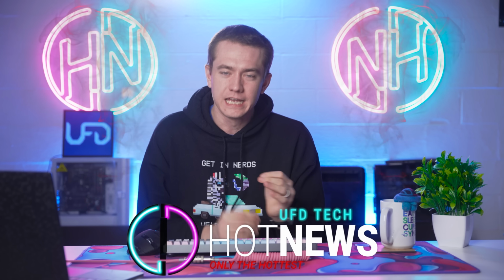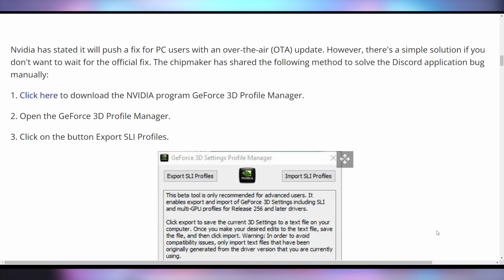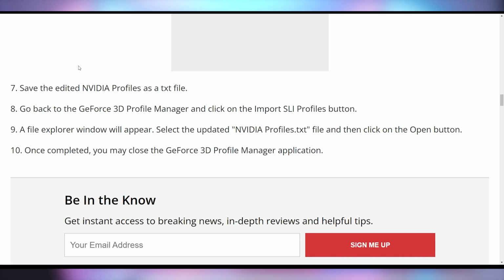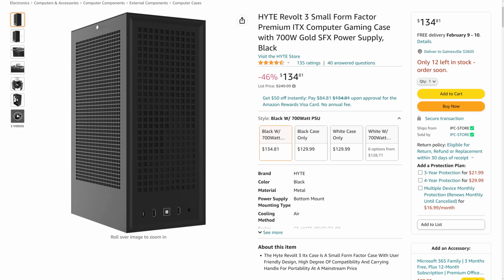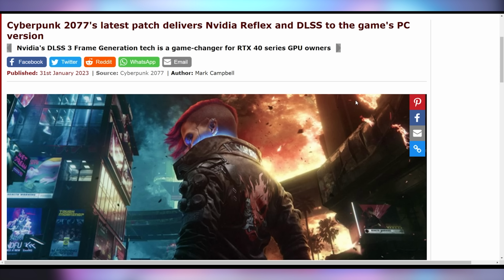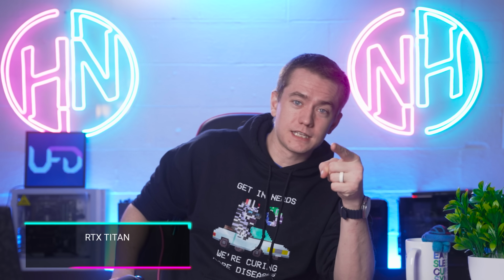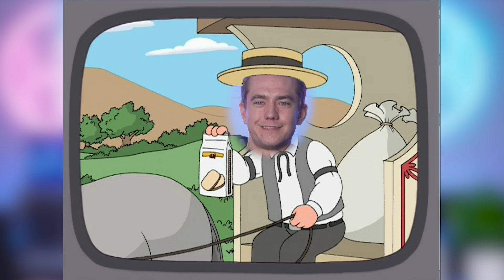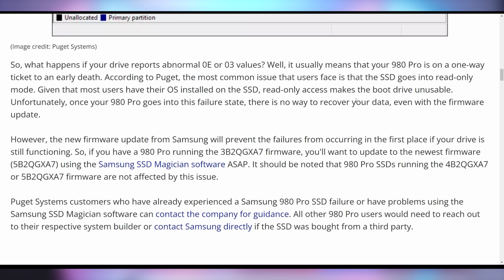Don't Update Discord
2.2-2.20 period, Laser TV+Screen $2399 (US ONLY)

0:00 - Intro
00:24 - Discord Throttling Nvidia GPUs
03:11 - Sponsor
05:39 - UFD Deals
06:44 - DLSS 3 Cyberpunk Update
07:42 - RTX Titan
08:56 - 980 Pro Fixes

Presenter: Brett Sticklemonster
Videographer: Brett Sticklemonster
Editor: Catlin Stevenson
Thumbnail Designer: Reece Hill